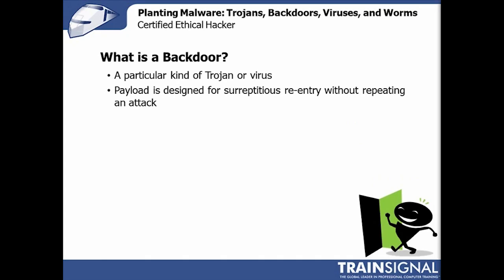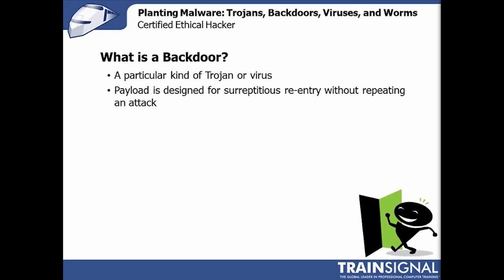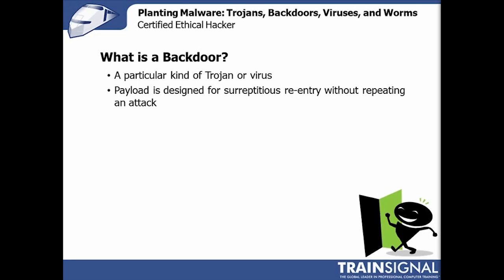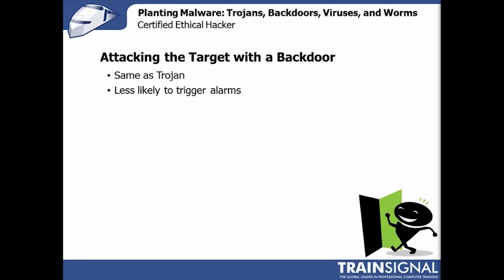Ethical Hacking - What is a Backdoor?